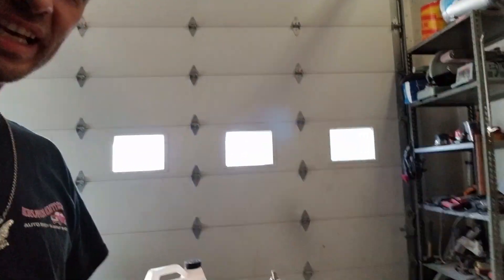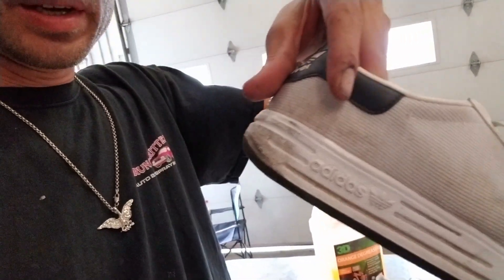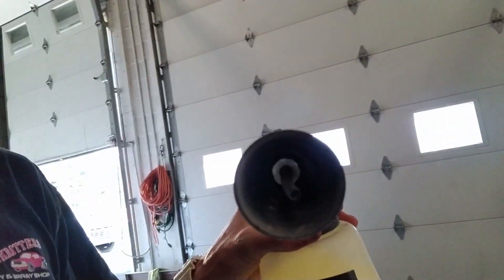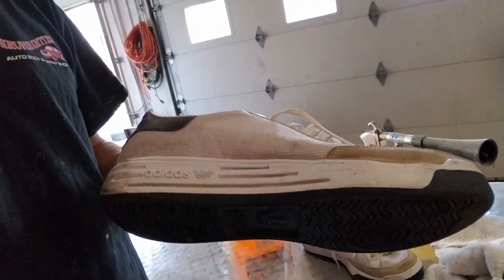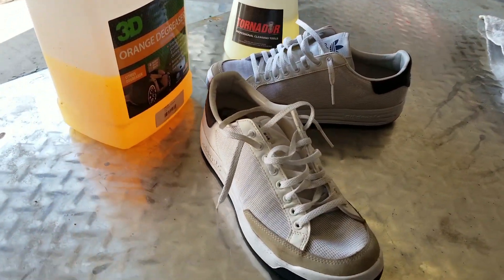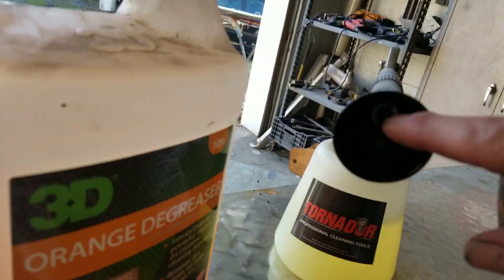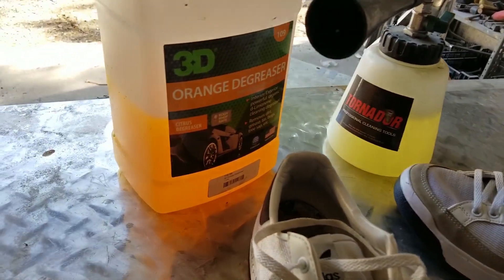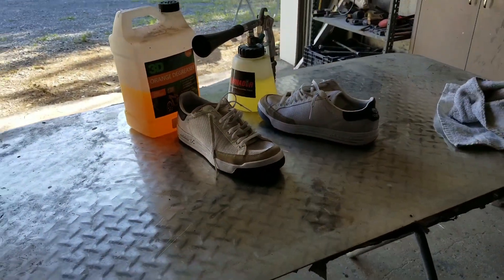Will a Tornador Clean Sneakers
The Tornador is a great tool for knocking loose dirt and cleaning fabrics in you car, lets find out how it works on sneakers!